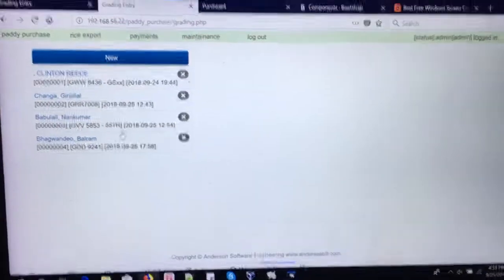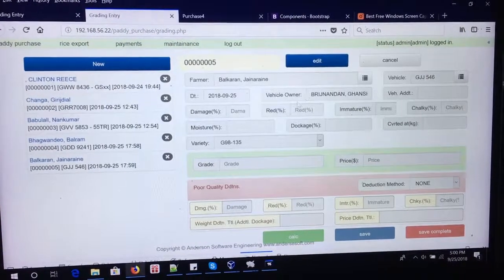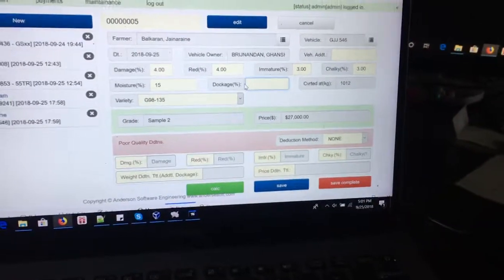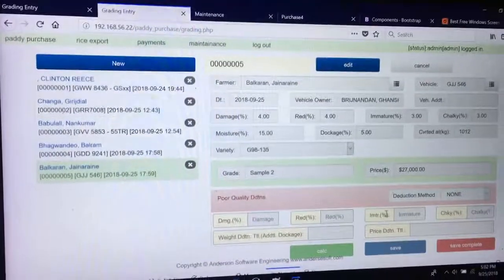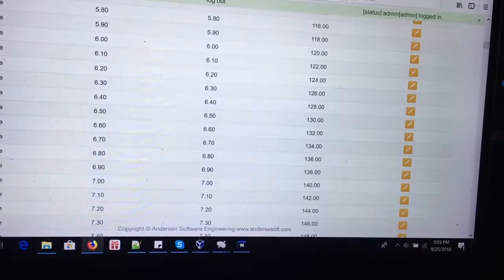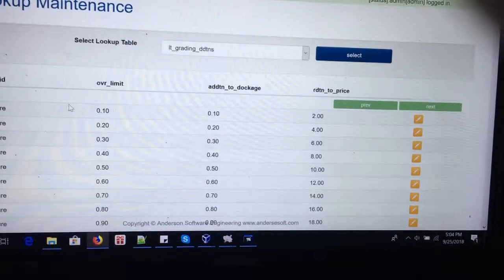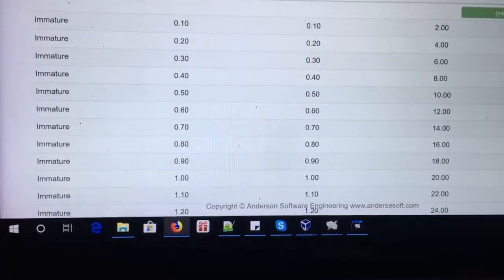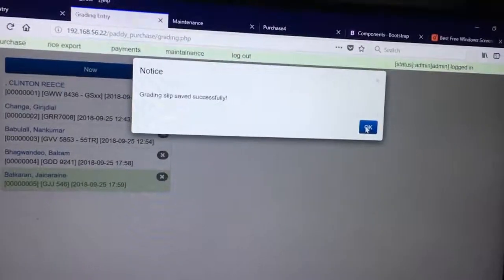Paddy System Grading